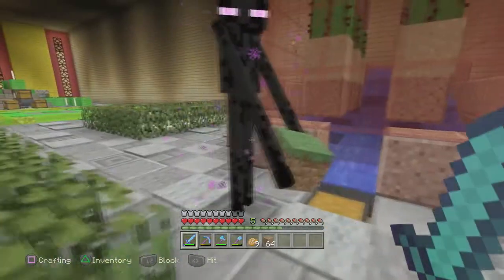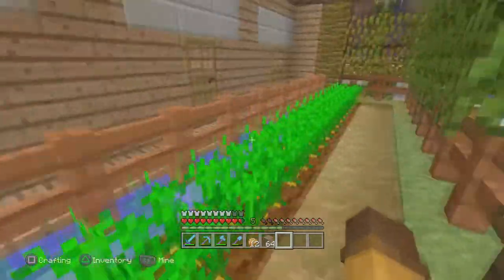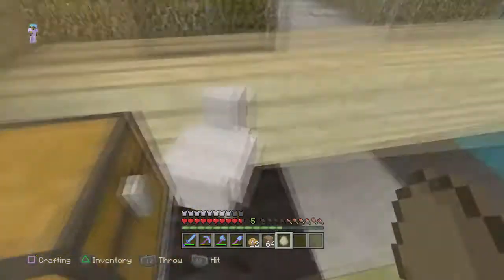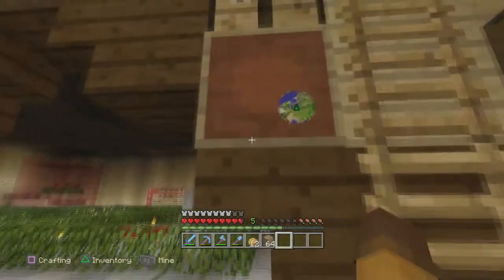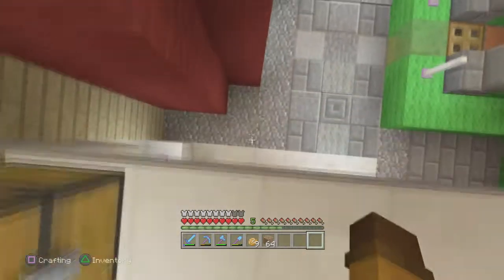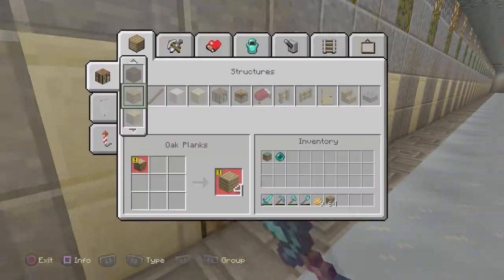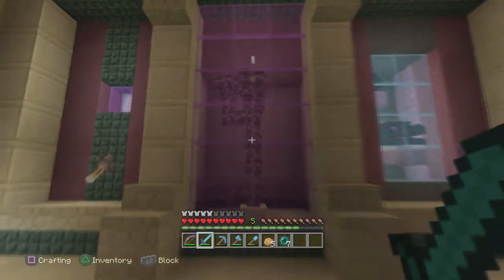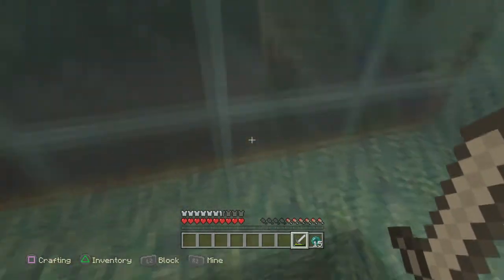PS Vita Minecraft World Tour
A Special World Tour of my own personal world built almost entirely on my PS Vita. Now played on PS4. I started this world last November in an attempt to create some amazing things. Now because of my lack of time, and way too much fun on PC I rarely get to play but it was fun to come back and look at the things I have built.

👩‍🎨Channel Art By:
Apricot The Vixen (Aura)